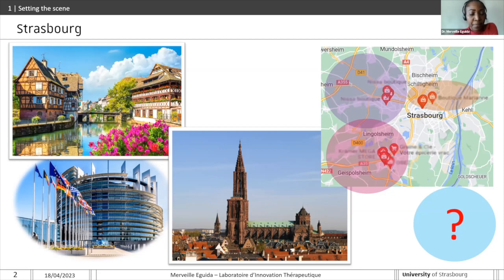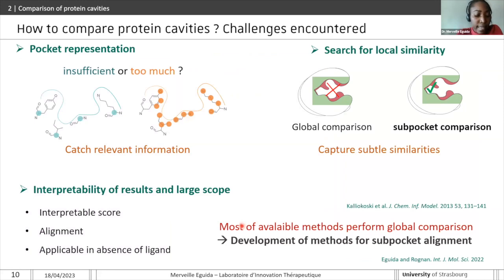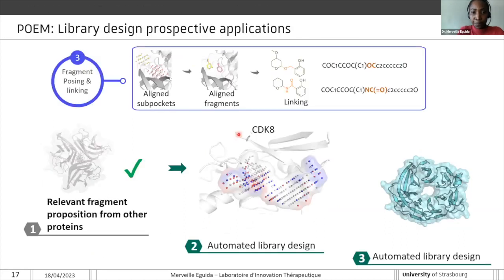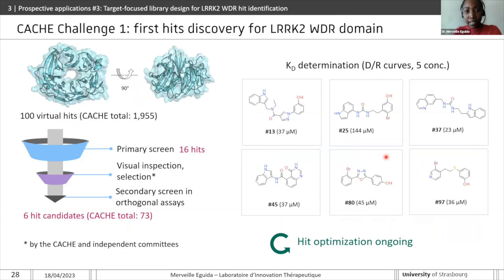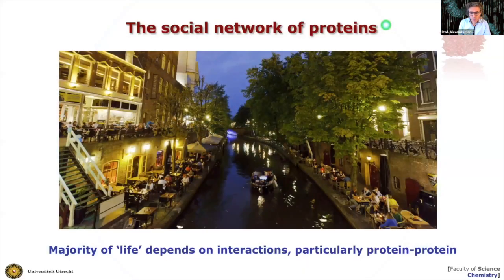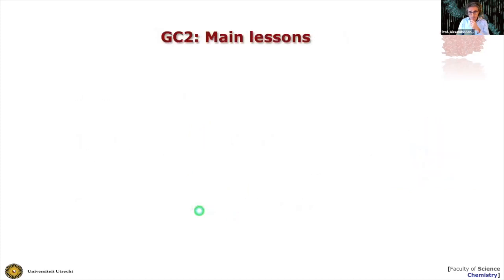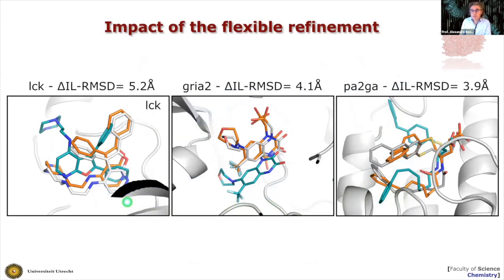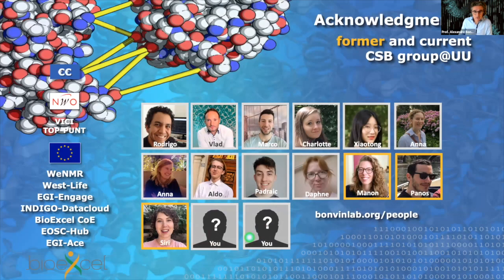Computer Aided Drugs Design (ELIXIR 3D-BioInfo webinar)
Chaired by Vincent Zoete (Swiss Institute of Bioinformatics)
1:55 Speaker Dr. Merveille Eguida (University of Strasbourg)
37:30 Speaker Prof. Alexandre Bonvin (Utrecht University)